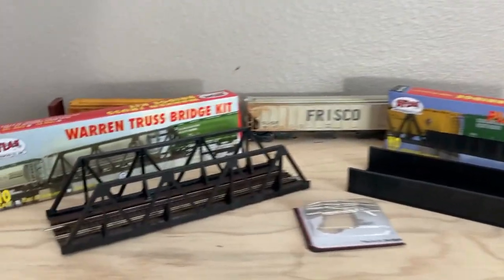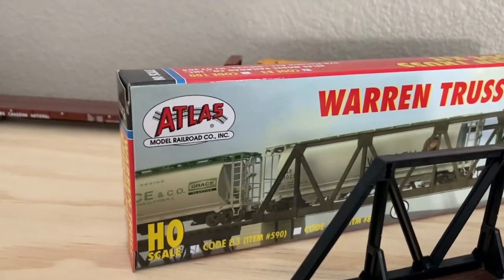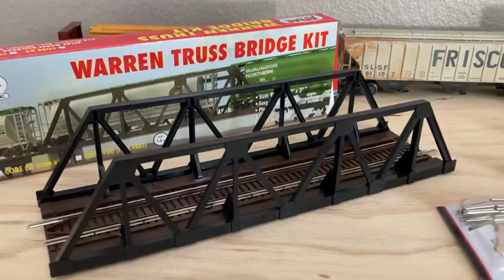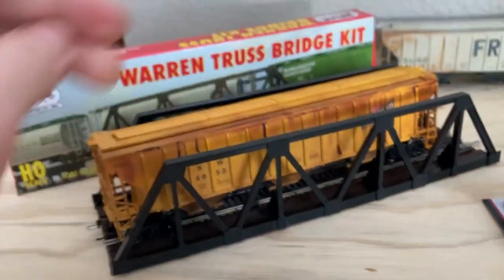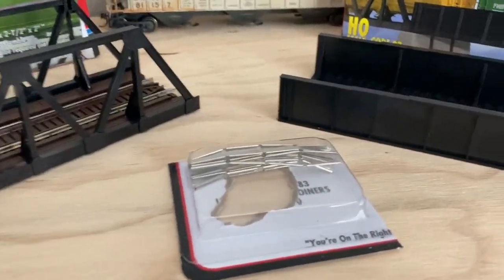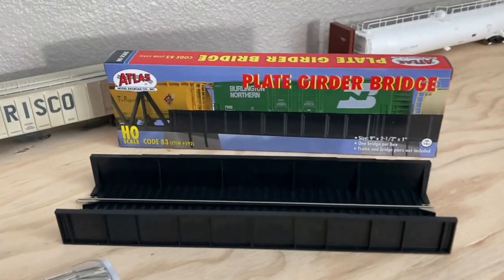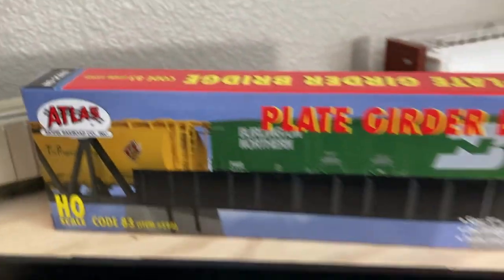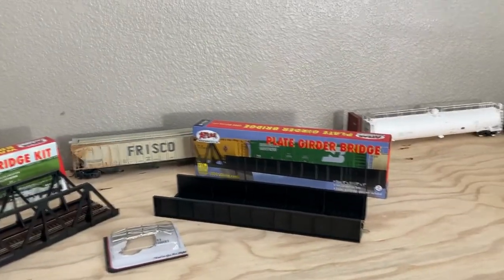My Model Railroad | Part 1 | Bridges Arrived!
Today the Atlas bridges arrived, along with some rail joiners.
Tomorrow the next order is arriving and I will have a full atlas loop in action!